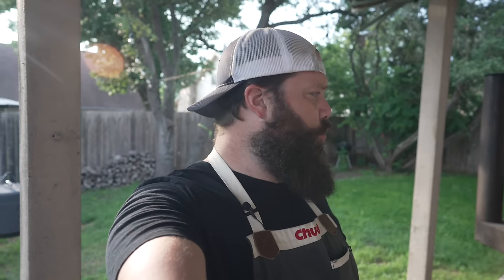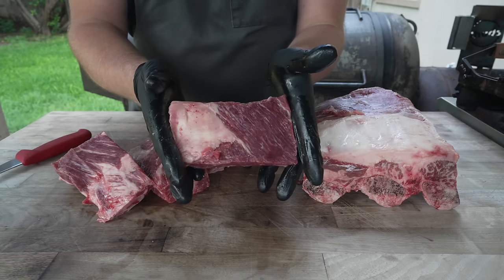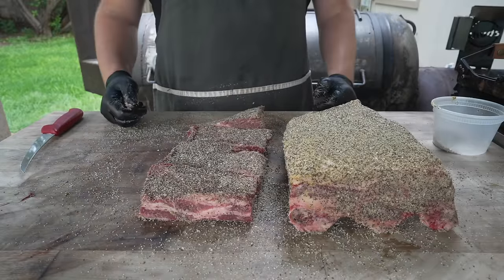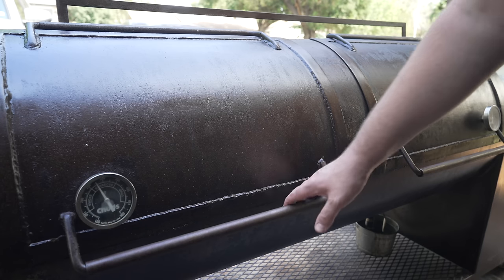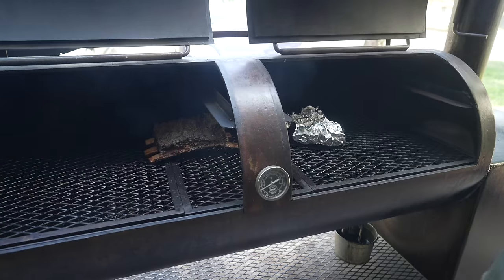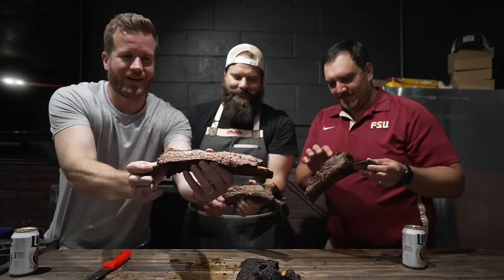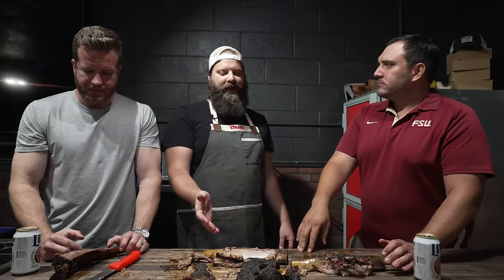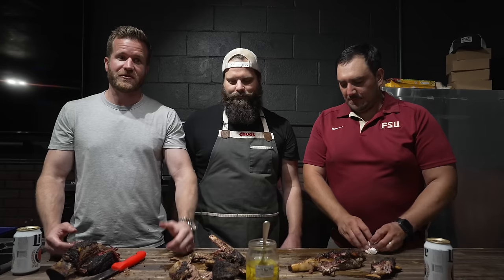Hot & Fast Beef Ribs | Chuds BBQ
Pots & Pans
►Made In Stainless Clad Set

Knives
►8" Chef’s Knife
►Boning Knife
►Bone Saw

Appliances
►Weber Kettle
►Deep Fryer
►Kitchenaid Mixer
►Food Processor

Ingredients
►Chud Rub and 16 Mesh Black Pepper
►Wagyu Tallow
►Dough Conditioner
►High Temp Cheese
►Pink Salt
►Sodium Citrate
►Hog Casings
►Sheep casings

►Pepper Cannon
►Flame Thrower
►Fire Blower
►Cold Smoke Generator
►Injector
►Scale
►Rub Tub
►Burger Press
►Butcher paper
►Paper stand
►Cutting Board

Welding Tools
►Blowtorch
►Welder
►Angle grinder
►Grinder Blades
►Chop Saw
►Pipe Level